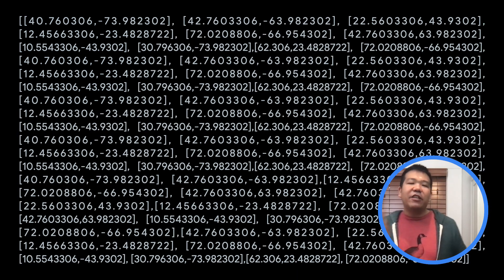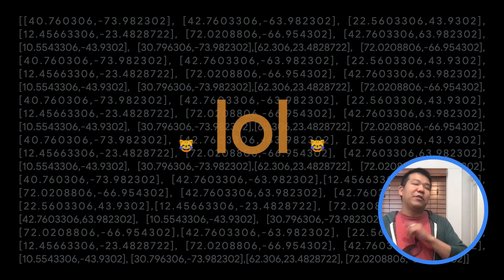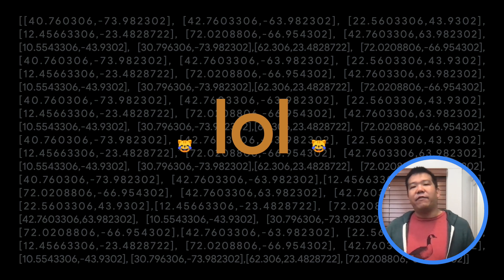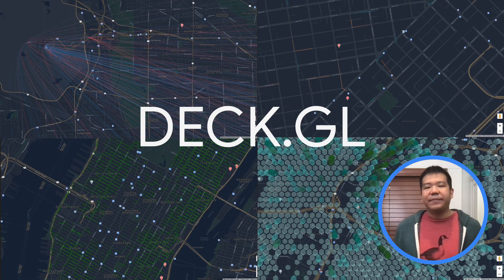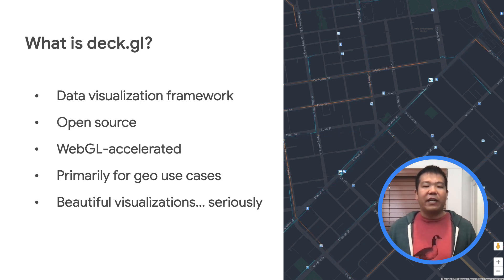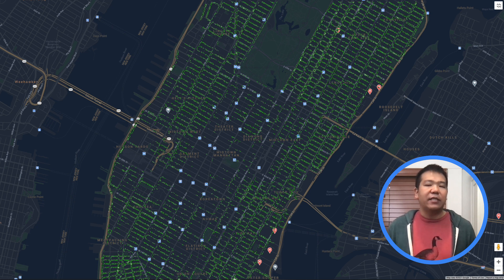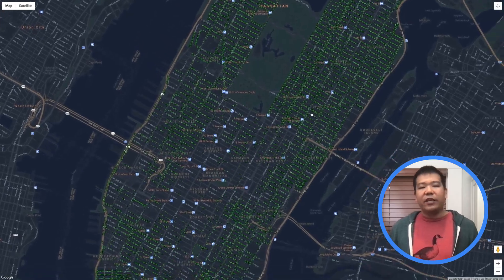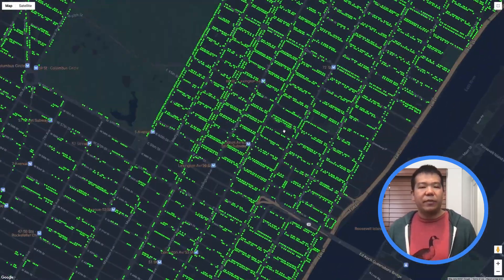Data visualization with deck.gl (pt. 1)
We live in a world of data, lots of data! On today’s episode of Geocasts, Alex shares a quick on tip on data visualization with the Maps JavaScript API and deck.gl, an open-source data visualization library.